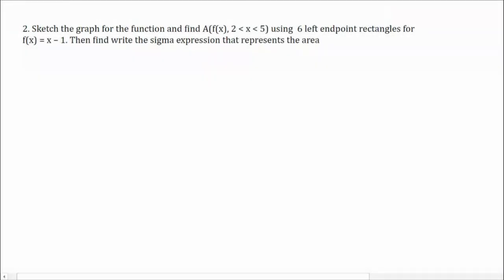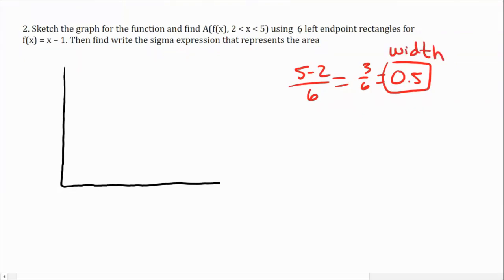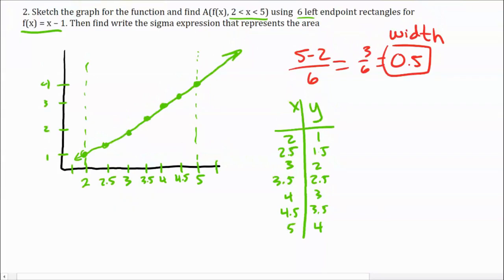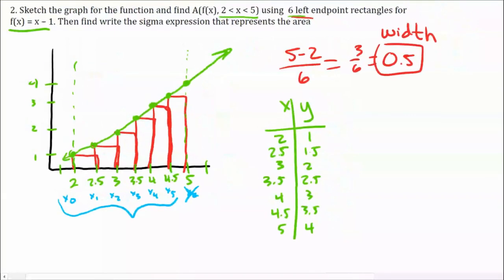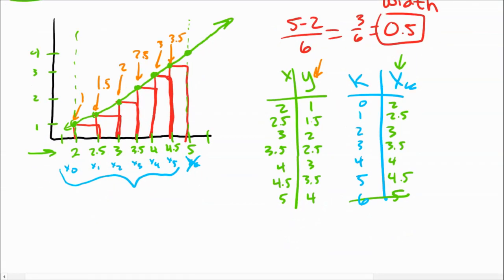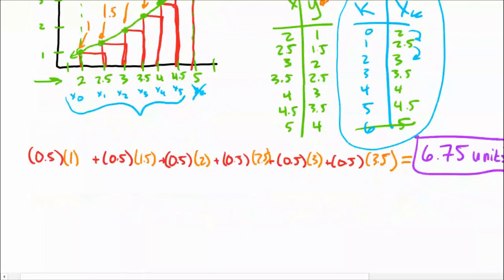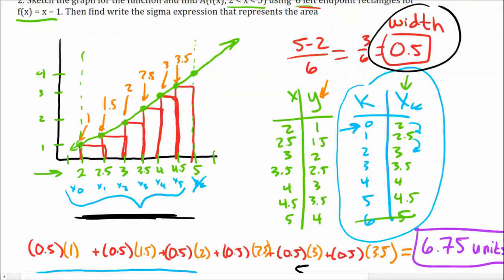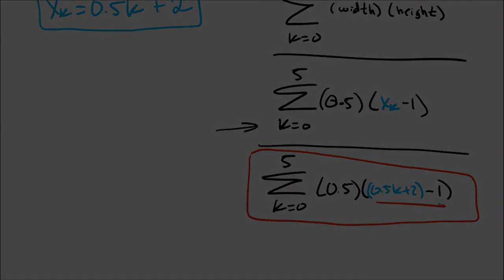Area Under the Curve Q2